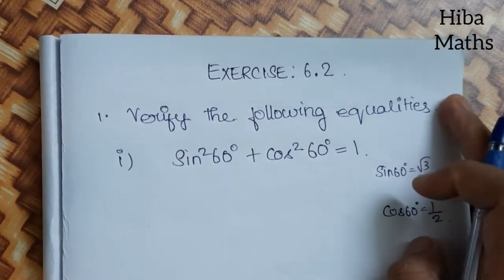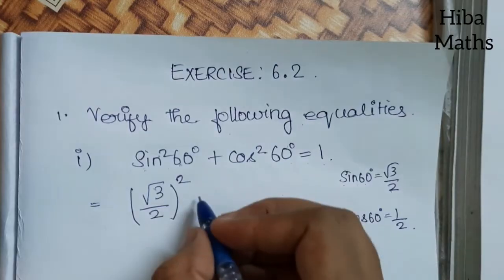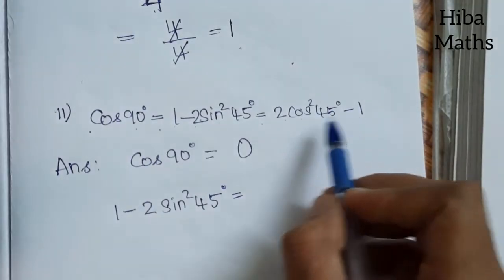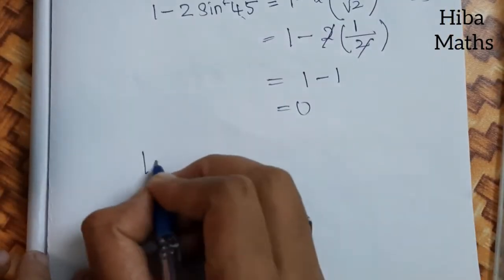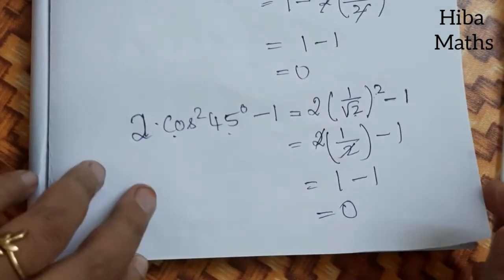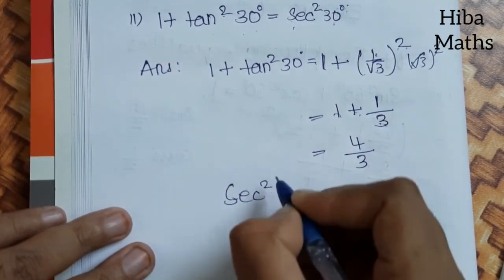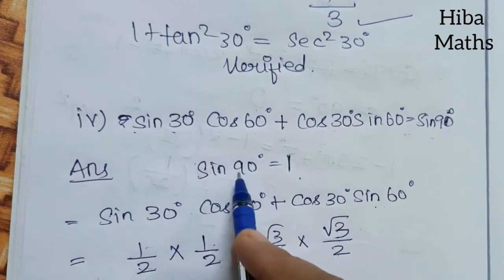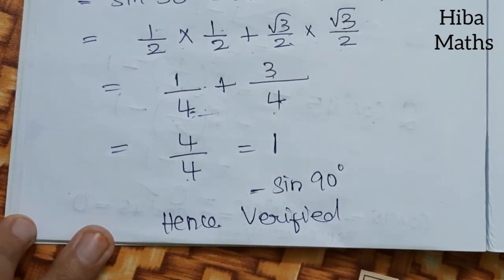9th maths chapter 6 exercise 6.2 question 1 tn samacheer hiba maths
9th maths chapter 6 exercise 6.2 question 1 tn samacheer hiba maths
Hiba maths